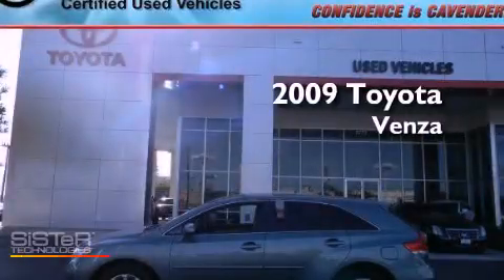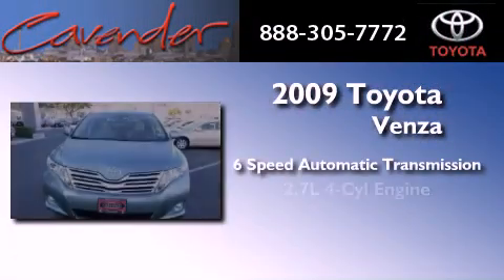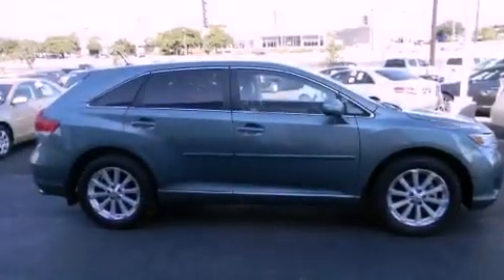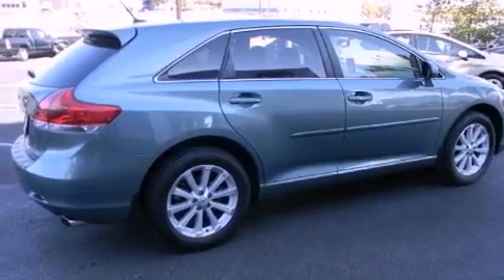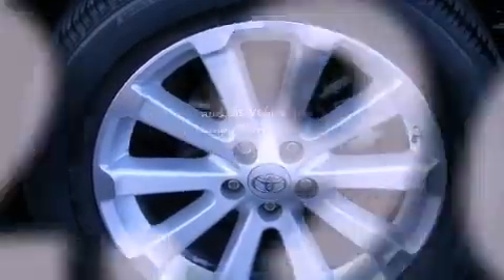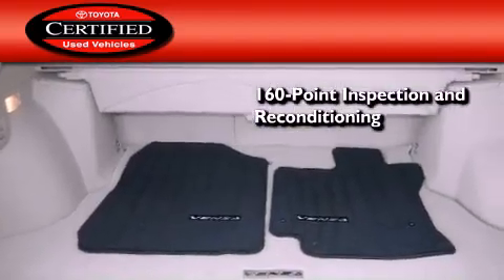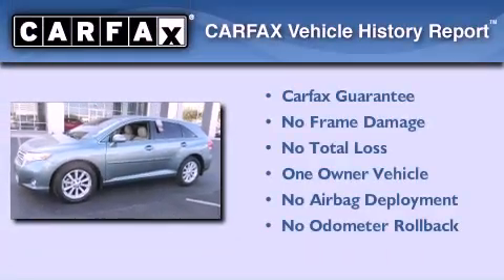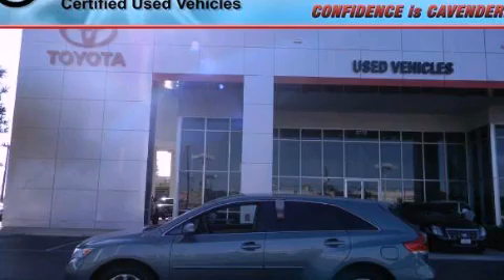Certified 2009 Toyota Venza New Braunfels TX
Year : 2009
 Make : Toyota
 Model : Venza
 Engine : Gas 4-cyl 2.7L/163
 Trans . : Automatic
 Exterior : Aloe Green Metallic
 Miles : 32,967
 Interior : Beige
 Stock : 114116A

 5730 N.W. Loop 410

 2009 Toyota Venza San Antonio Texas